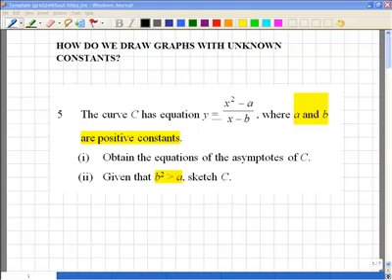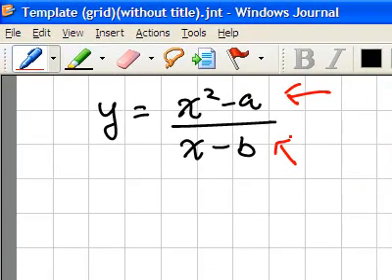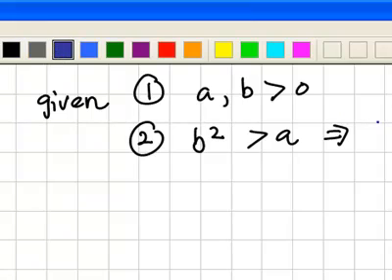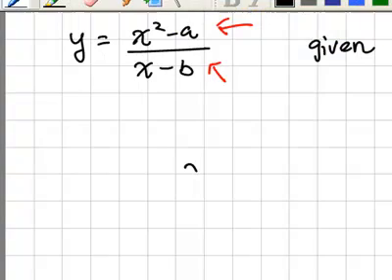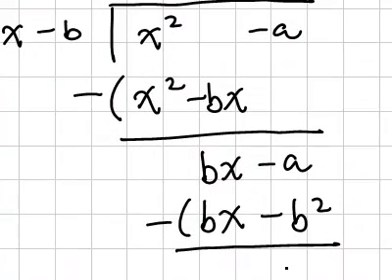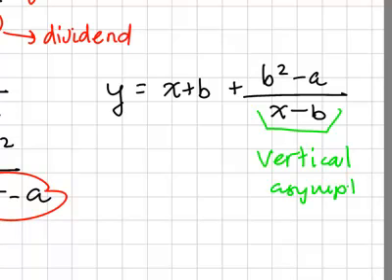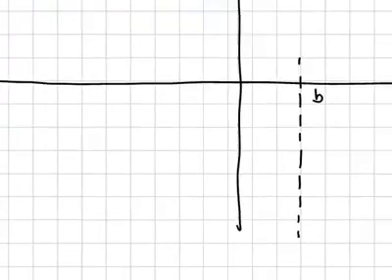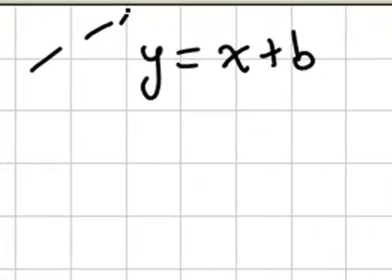Oblique Asymptote (q5 with unknown constants)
This is a little more challenging type of question that requires you to draw the graph with oblique asympotes but now you have to deal with unknown constants within the equation.